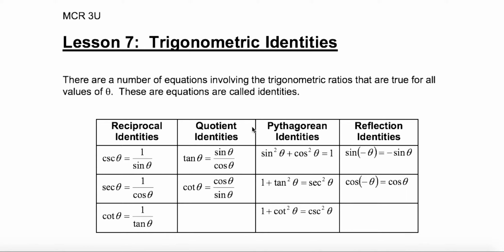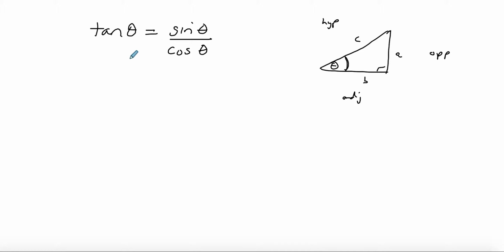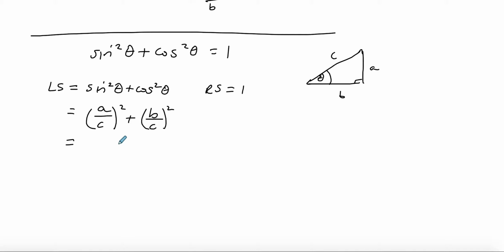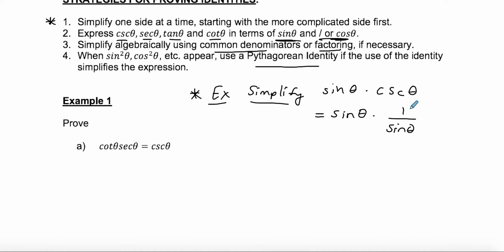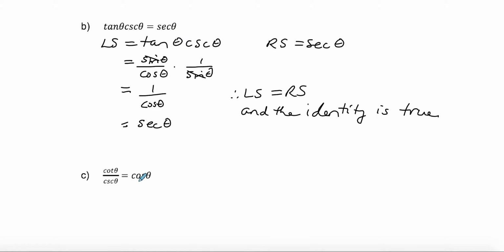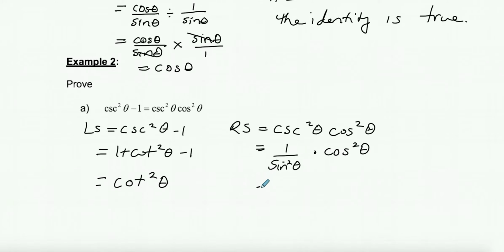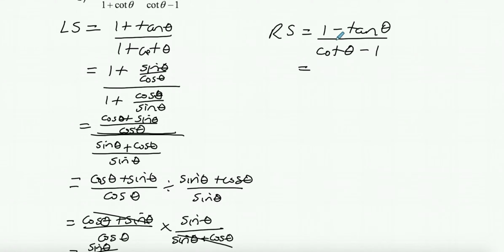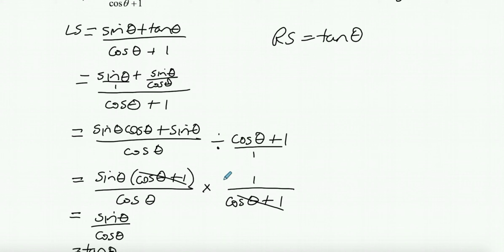7 Lesson Trigonometric Identities